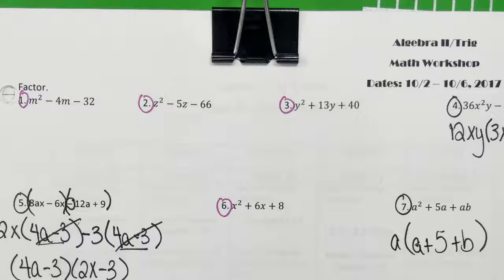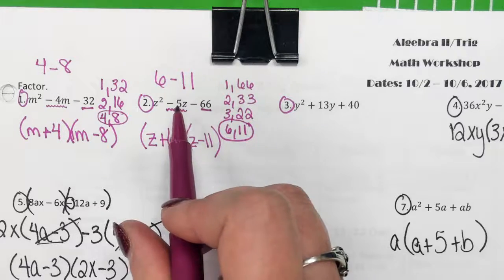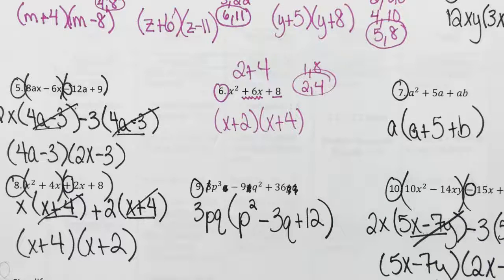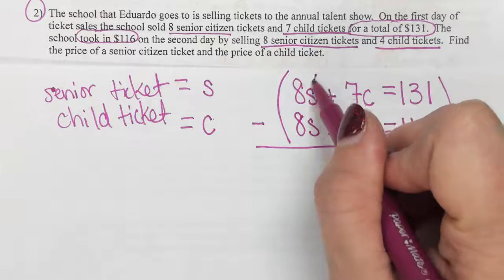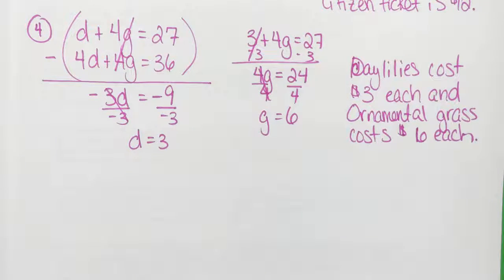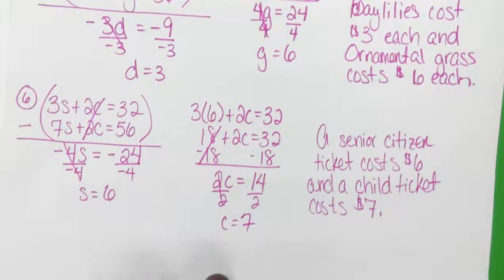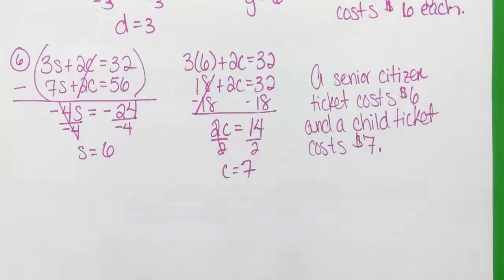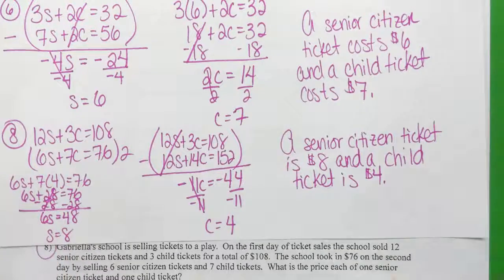10/4 1st Period Lesson